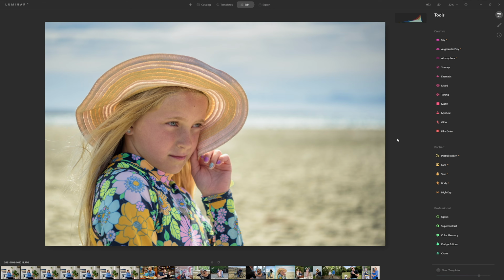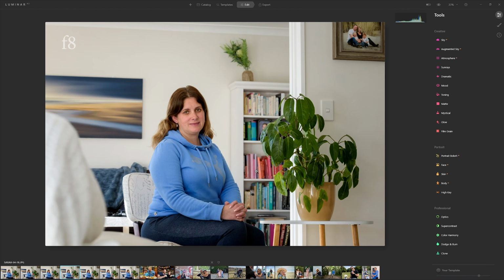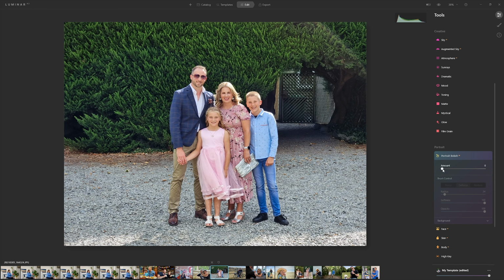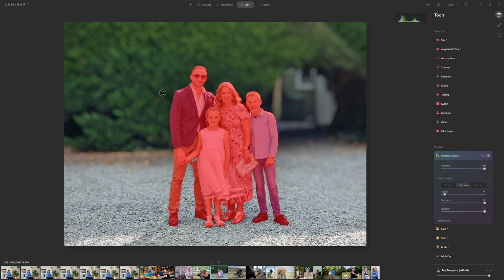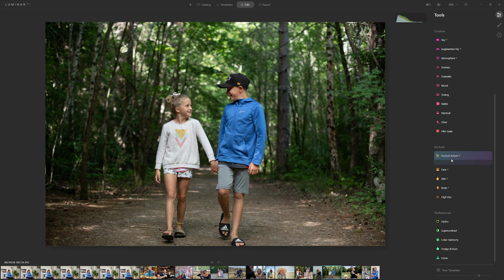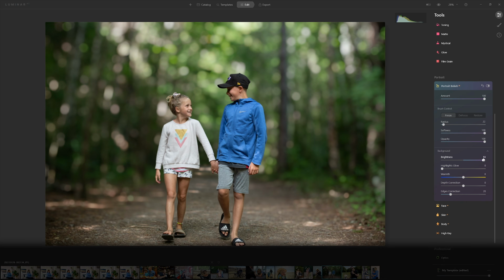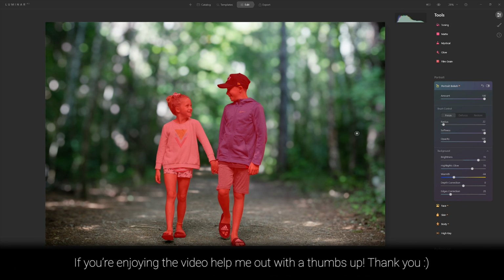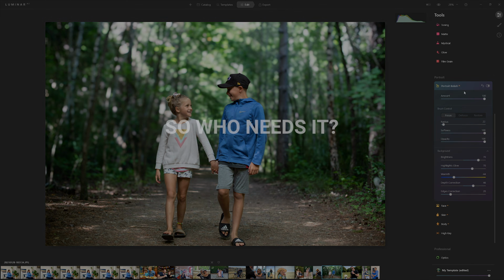Automatic Bokeh Blur with Luminar AI's Portrait Bokeh AI tool! Time to ditch the expensive lenses???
It's finally here. In this Luminar AI 1.4 update, AI masks your subject automatically and adds bokeh that you can control!

In Luminar AI's latest update we're treated to the portrait bokeh AI tool! It's been a long time in development, so I take a look to see if it's any good.

Among other things we explore the correct pronunciation of the Japanese word "bokeh" which came into English usage in the 1990's and basically refers to the quality of the blur in the out of focus part a photo.

The AI tool automatically masks subject even when there's more than one person in the shot. It then creates a 3D depth map based on your 2D photo (Yeah, how??? - magic me thinks!) and then adds bokeh according to that simply by moving a slider.

Luminar is living up to it's promise of making photo editing easier for everybody as it adds yet one more ground breaking AI tool. Artificial intelligence at its finest!

🙏 and share the love with a thumbs up and/or a comment 😄

Texture pack (Not available YET, but if you're interested write "textures" in the comments, and I'll let you know when it is!)